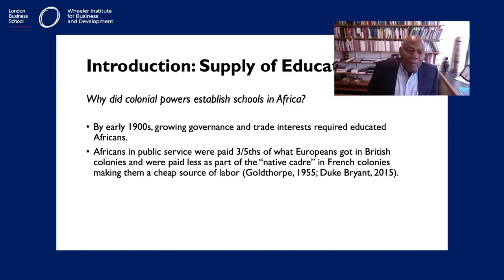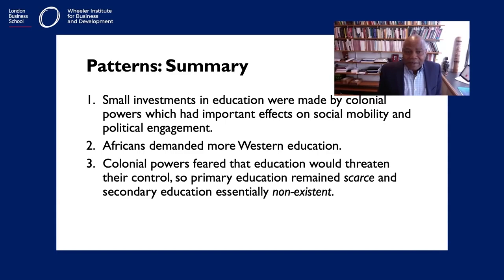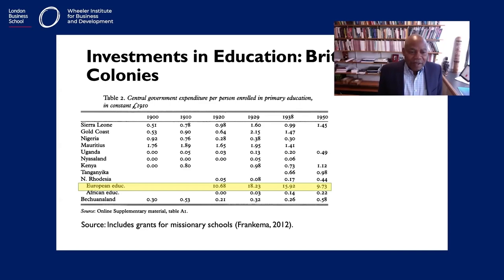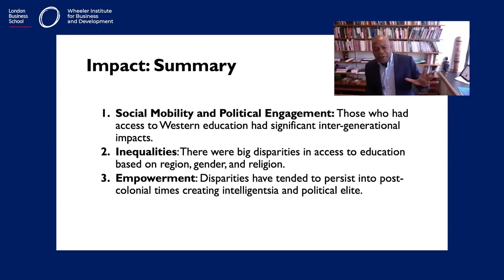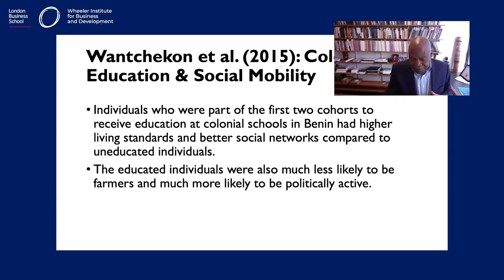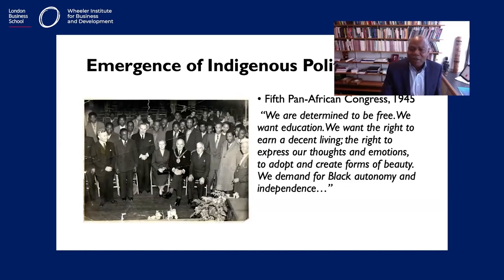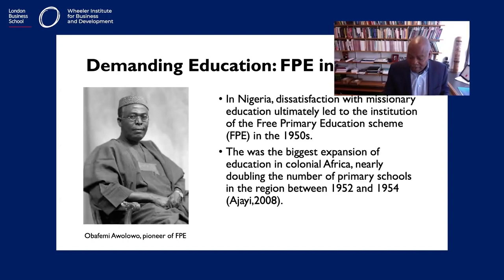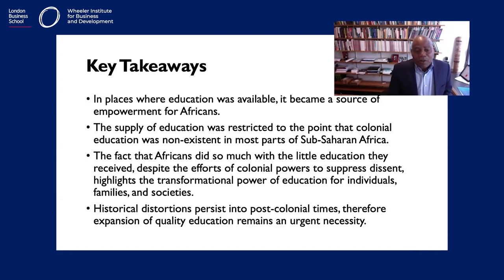Colonisation I: Introduction | Highlights Part 2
Highlights from our session, Colonisation I: Introduction, featuring Professor Leonard Wantchekon.

This video is part of our African History through the Lens of Economics lecture series - an open-access, interdisciplinary lecture series to study the impact of Africa's history on contemporary development by the Wheeler Institute for Business and Development.

00:00 Introduction: Supply of Education
2:02 Investments in Education
4:20 Impact of Education
5:17 Social Mobility
7:02 Emergence of Indigenous Politics
9:36 Conclusion